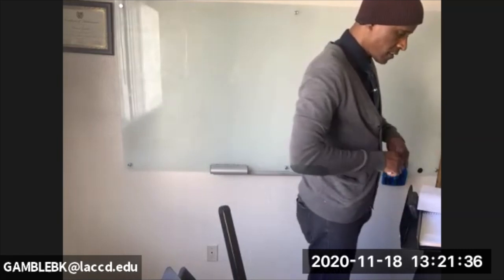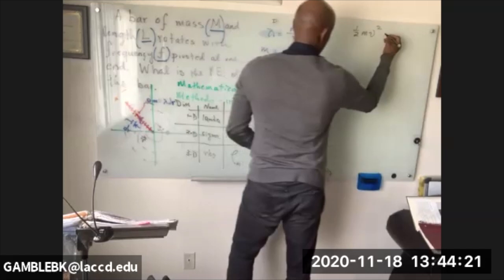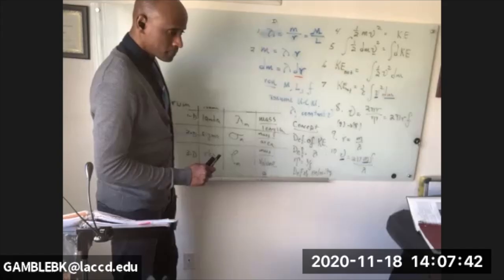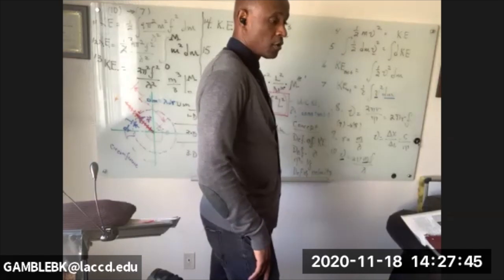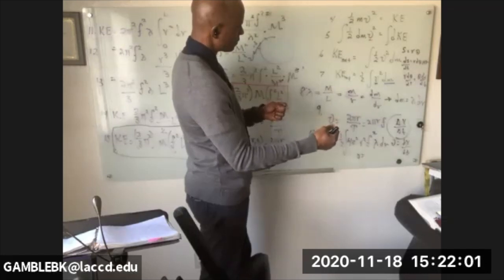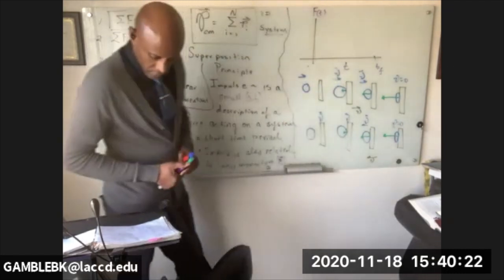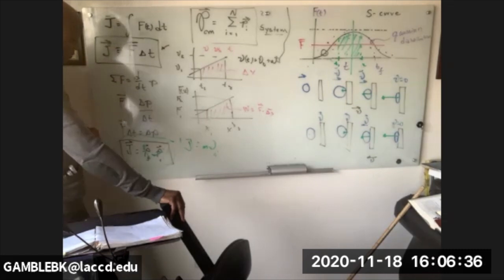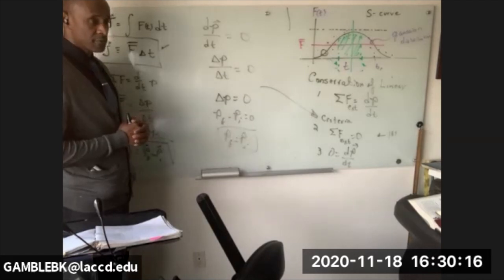CM L19.1: C.M. & Integration Techniques (KE)